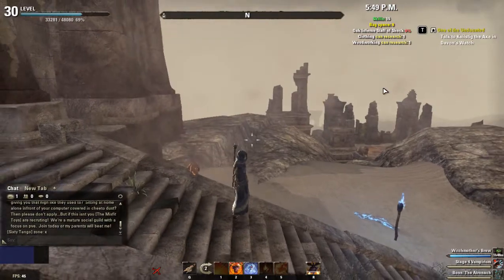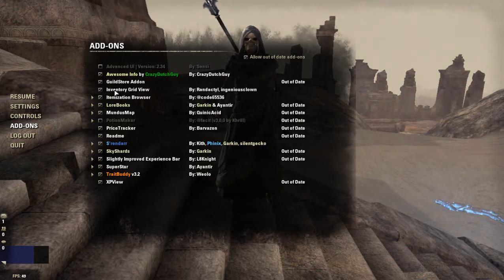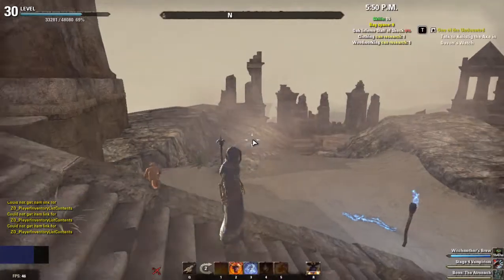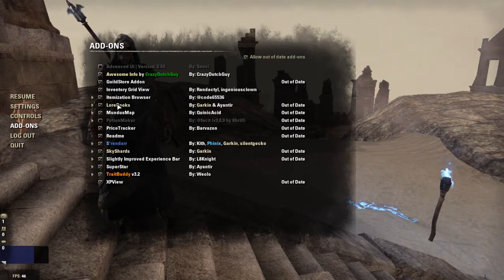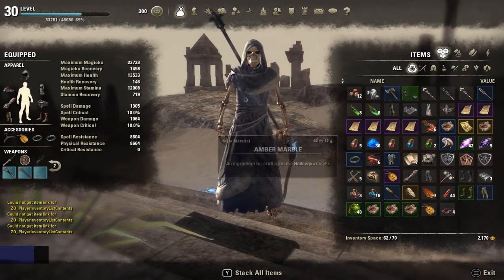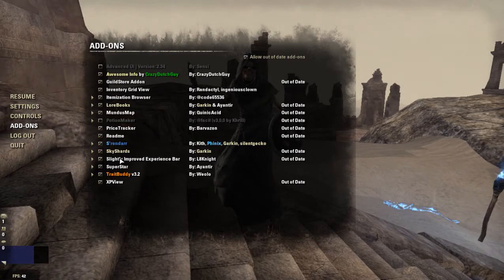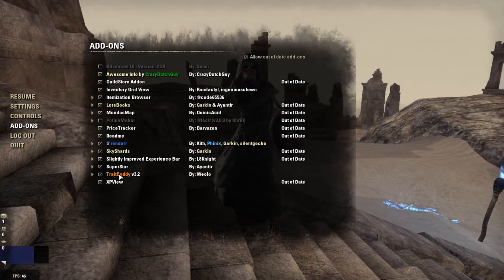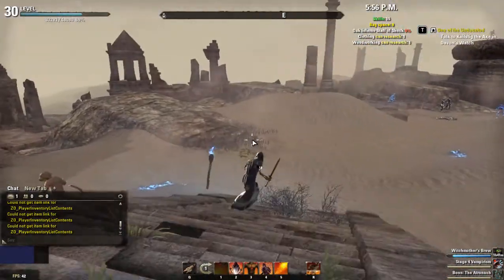ESO | Must Have Addons | One Tamriel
This is a guide showing which addons for eso you should be using in the newest patch one tamriel.

New Videos: Sunday, Wednesday, and Fridays